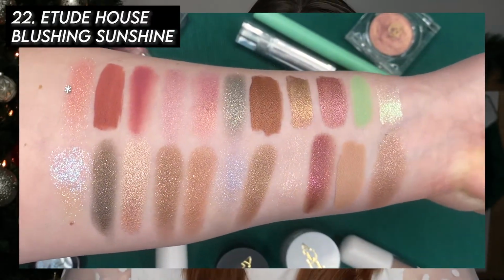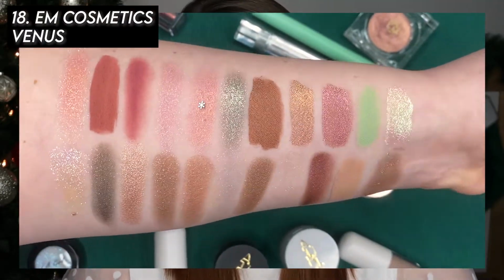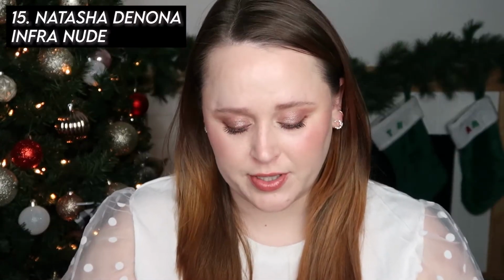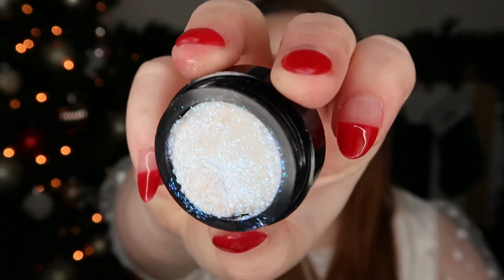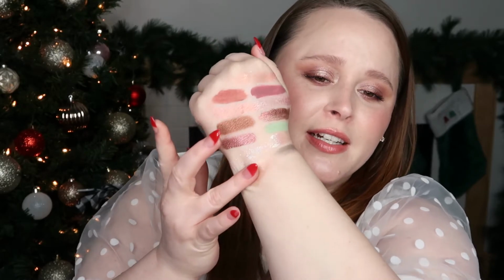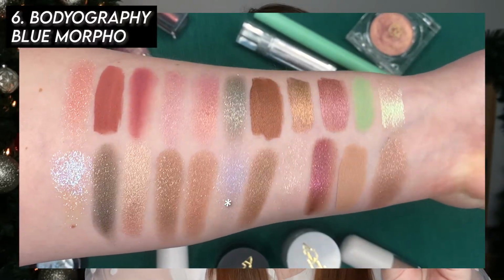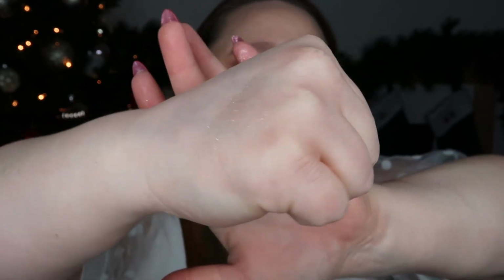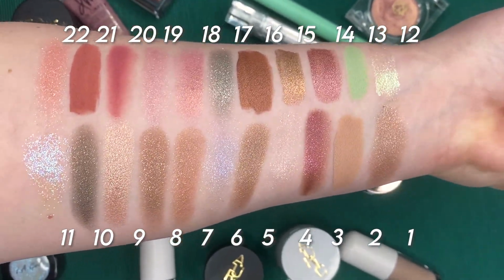ONE AND DONE EYESHADOWS I TRIED IN 2021 RANKED FROM WORST TO BEST (+ giveaway!)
Hey! In Today's Vlogmas video I am ranking every single one and done eyeshadow I tried in 2021. I had so many eyeshadows that I had to do two ranking videos, this one for my singles and duos and my last for all of my eyeshadow palettes video. In this video I rank all 22 liquid, cream, potted, stick eyeshadows that I tried this year from worst to best and give a quick 1 minute reason to why they ranked where they did. I also included some swatches!

PRIZE:
Pat McGrath fleur fantasia quad - $58.00
la girl Glitterholic Glitter Topper - $5.99
elf precisions airbrush stipple brush - $10
essence lash princess mascara - $4.99
essence shine shine shine lipgloss - $2.39
laneige glowy lip balm - $17.00
ultra shower flower - $3.50

HOW TO ENTER:
   OR PROVIDE EMAIL OR IG HANDLE IN YOUR COMMENT
   (type like: amy at gmail or ig handle is ymahopkins without using @ symbol or (dot)com
   so that youtube doesn't delete it)

DETAILS:
Winner will be chosen by 12/27/21 @ 7PM EST. Winner will be emailed or DM'd and have 24 hours to respond. If no response, another winner will be chosen. Winner will not be shared anywhere, giveaway will simply close once winner is chosen.

▫ TIMESTAMPS ▫
00:00 intro
00:50 22 though 12
09:48 11 through 6
17:04 top 5
22:12 swatches
22:46 outro

▫ EYESHADOWS LISTED ▫
ETUDE HOUSE BLUSHING SUNSHINE
RARE BEUTY NEARLY MAUVE
DANESSA MYRICS LATTE
DANESSA MYRICS BALLERINA
EM COSMETICS VENUS
ARUIC EGO
GIORGIO ARMANI 41
NATASHA DENONA INTRA NUDE
R.E.M. BEAUTY EXPERIMENT
ELF MINT TO BE STICK
DANESSA MYRICS BAE
LA GIRL HALOGLAM
AURIC ENTICE
EM COSMETICS MOONRISE
AURIC DEFIANCE
AURIC TEMPER
BODYOGRAPHY BLUE MORPHO
GIORGIO ARMANI 2
BODYOGRAPHY STRATUS
AURIC DISRUPT
R.E.M. BEAUTY TOTES
BODYOGRAPHY OFF THE HOOK

▫ FAQs ▫